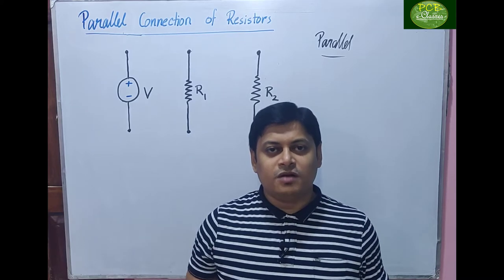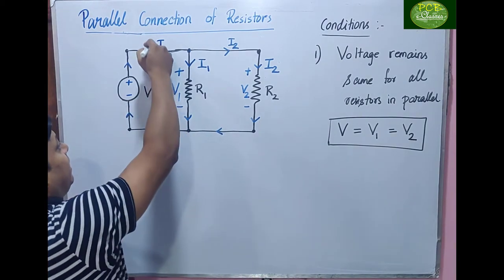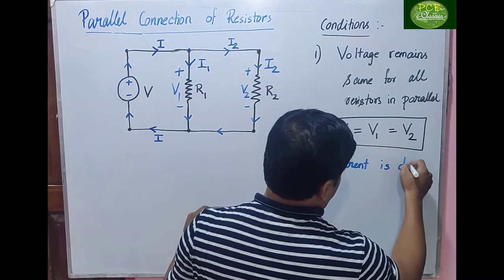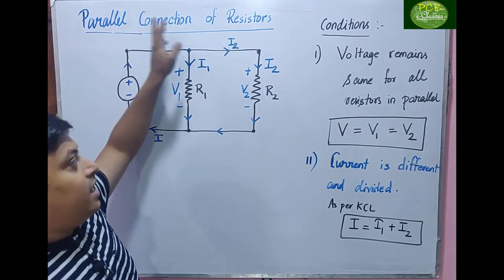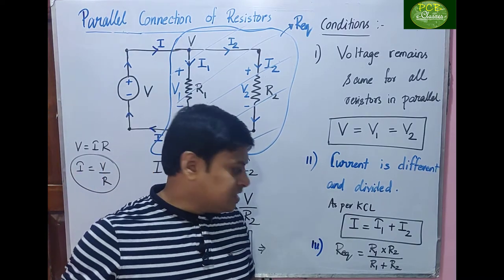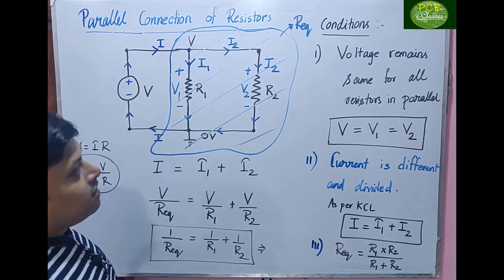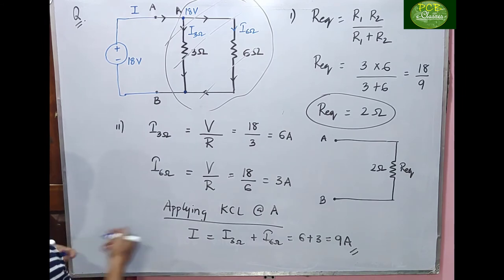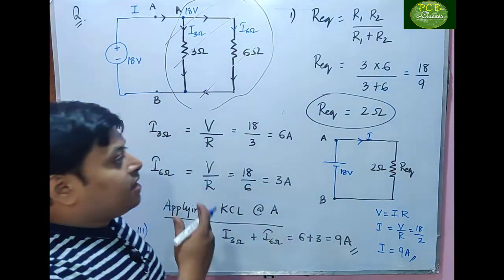BEE LEC9 PARALLEL CONNECTION OF RESISTORS AND CURRENT DIVIDER RULE EXAMPLES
Topic -- SERIES CONNECTION OF RESISTORS AND VOLTAGE DIVIDER RULE EXAMPLES
Faculty -- PRIYANSU CHANDAN BEHERA

This video is for Btech 1st Year Students as well as for all Circuit Branches of Engineering. Also it will be helpful for GATE/PSU/AE/JE competative exams.